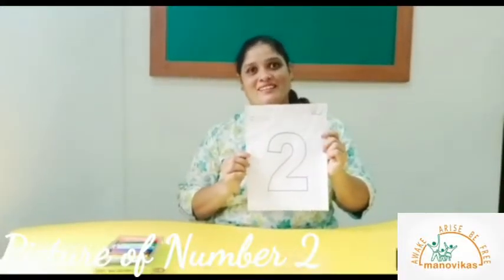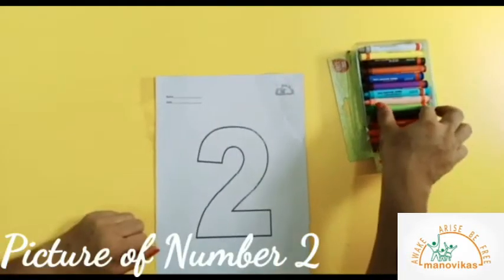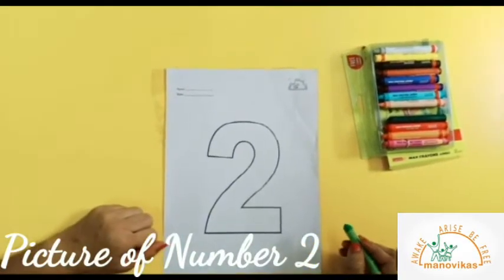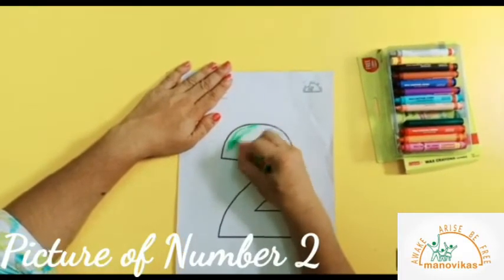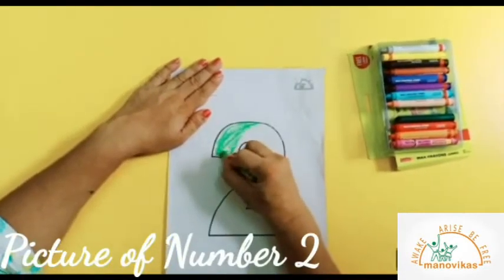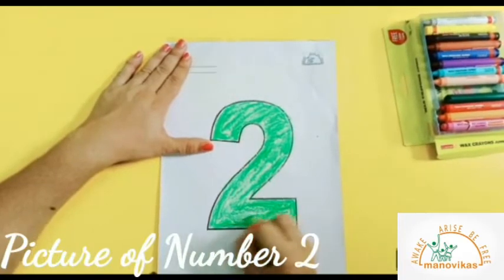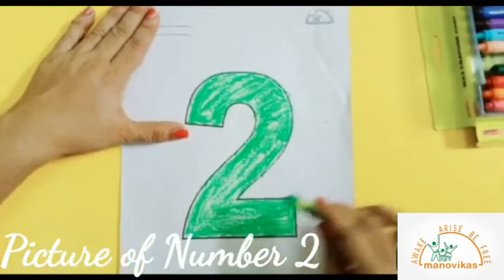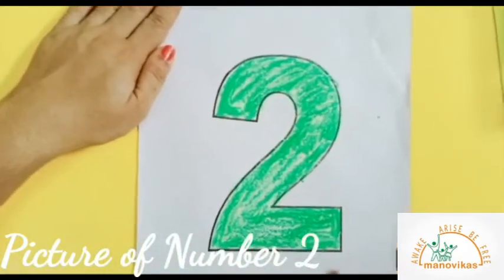Pre Primary Jr :Picture of Number 2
Picture of Number 2